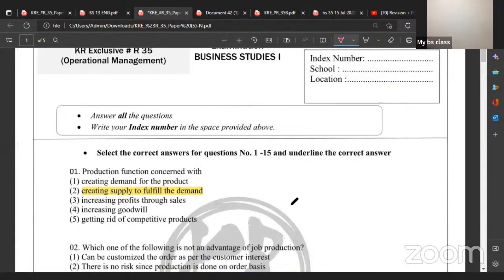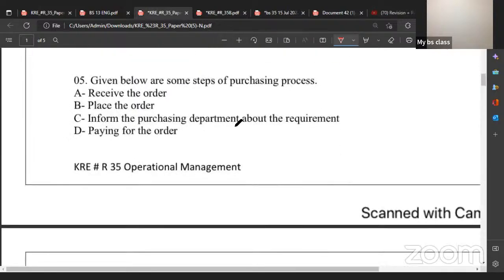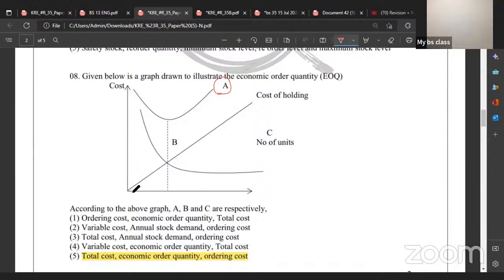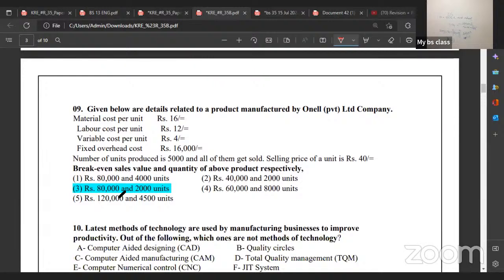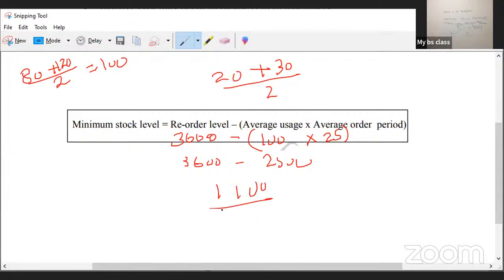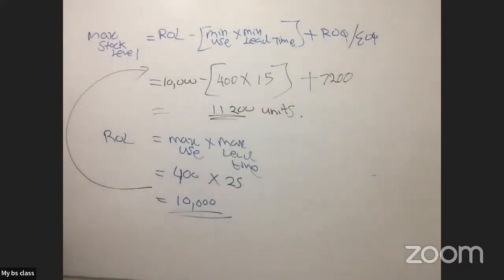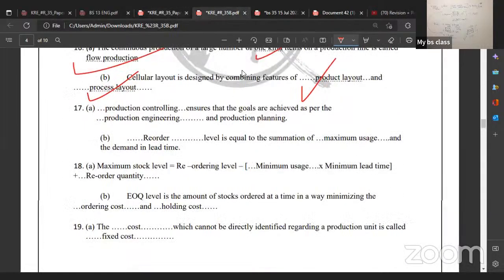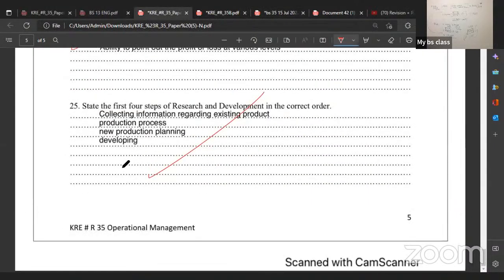Revision + Paper Class ( Day 10) Paper #35